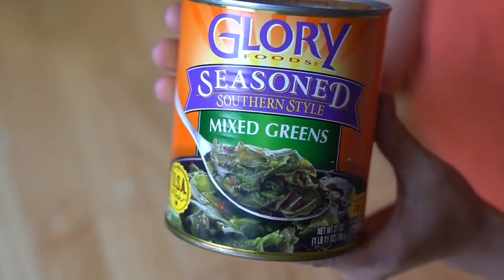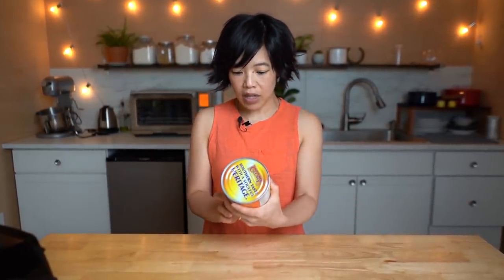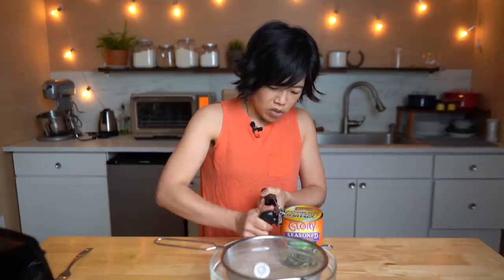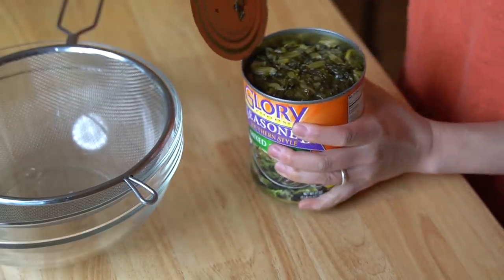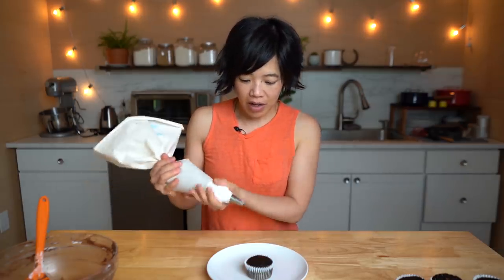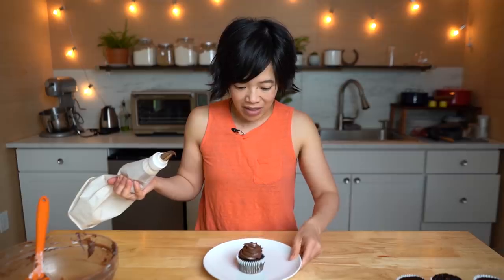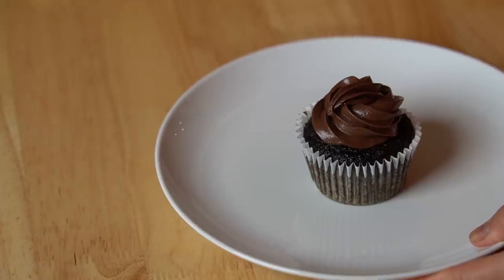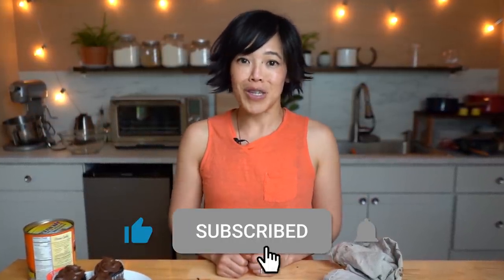Are Mixed GREENS Cupcakes Good?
This chocolate cupcake recipe contains over a pound of cooked greens! So what does it taste like, and, more importantly, does it it taste good? 🤔

I tested the recipe printed on the can of Glory's mixed greens